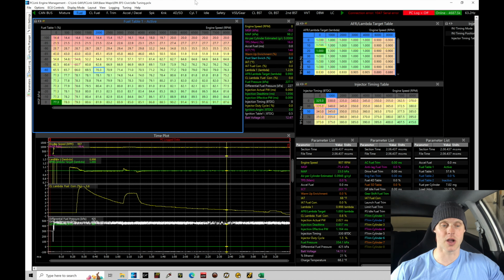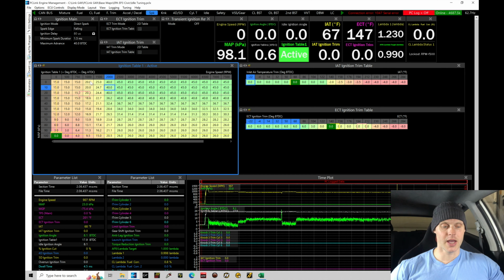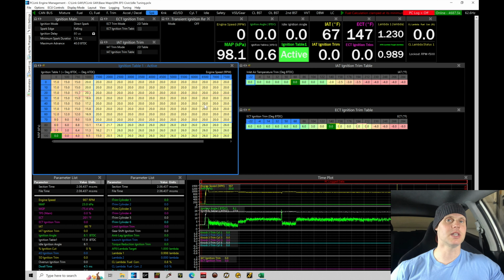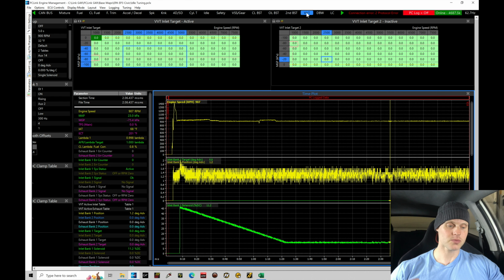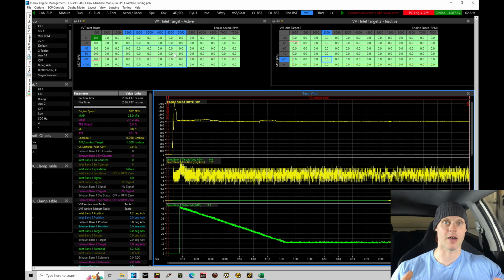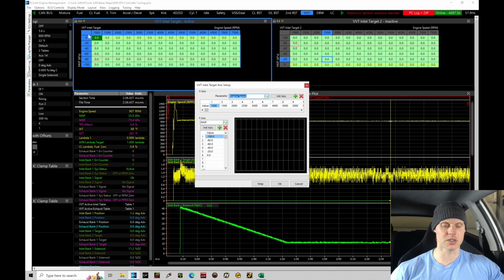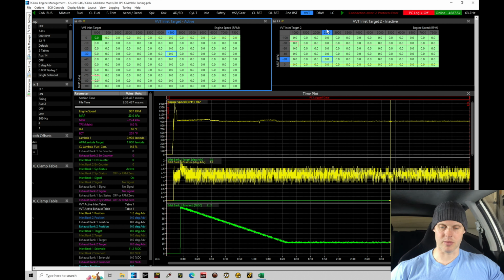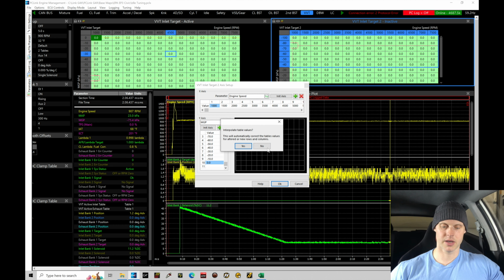Link G4x Live Training Part 4: NA K24 Flex Fuel | Evans Performance Academy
Link G4x Live Training Part 4: NA K24 Flex Fuel walks you through how to dial in the fuel, spark timing, variable cam control, and injection timing at part throttle / cruise conditions to achieve the best throttle response and fuel economy.